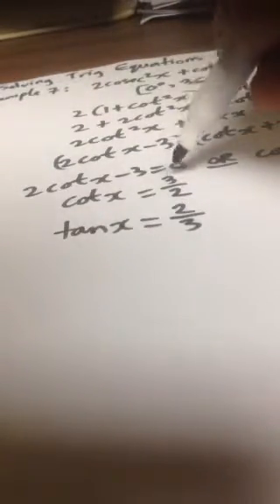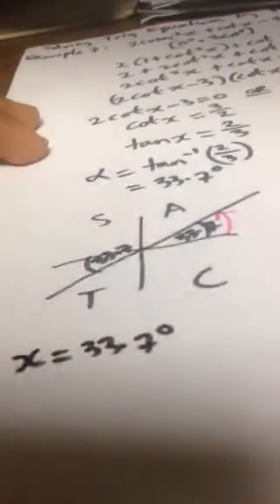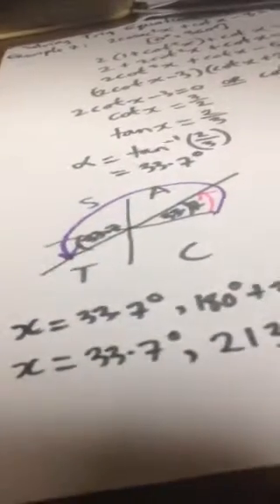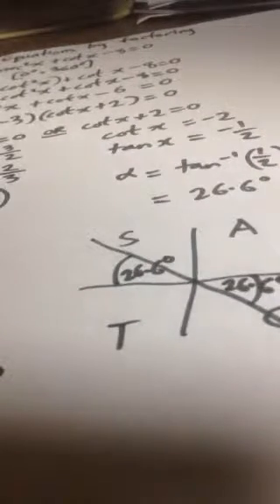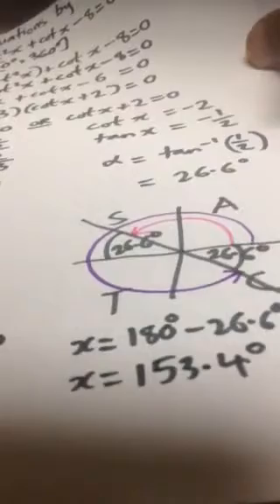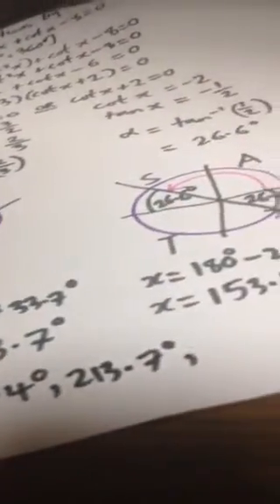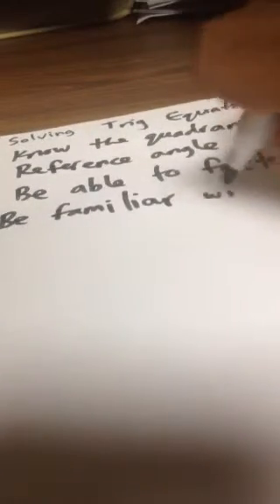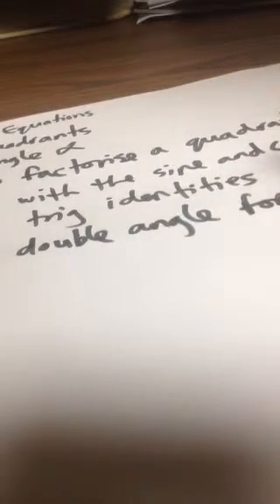Solving Trigonometric Equations by Factoring - Example 7 (CSEC Add Maths/ CAPE Pure Maths Unit 1)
Be sure to view the ENTIRE video. I have compiled a checklist at the end to summarise all the information you need to know in order to solve ANY trig equation! Do NOT miss this video!